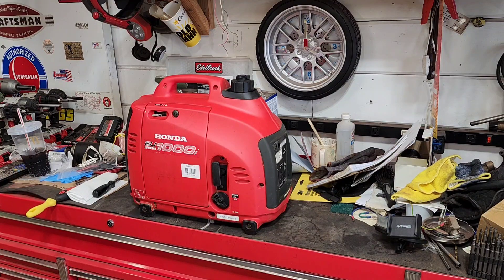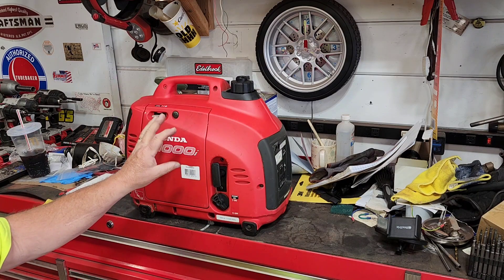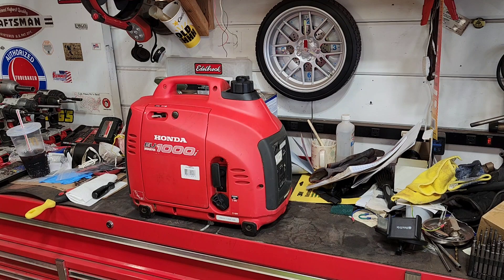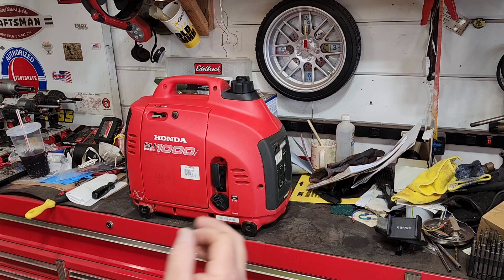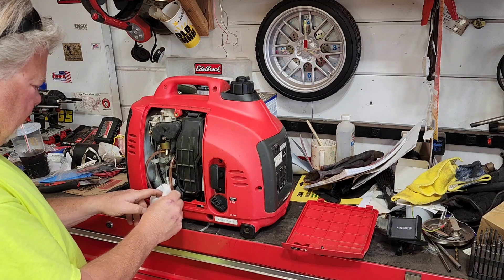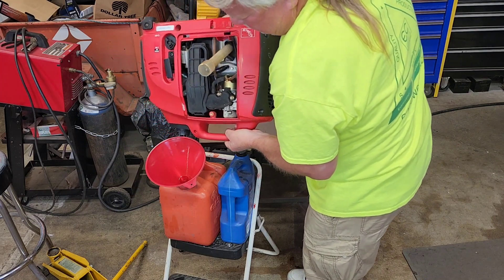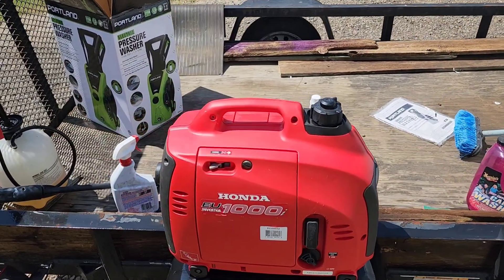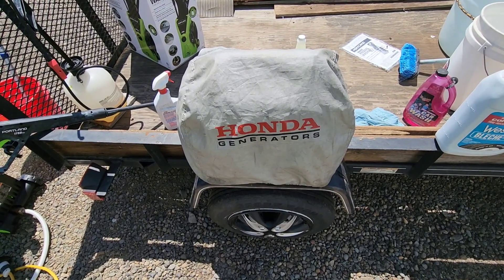So I bought another Honda EU1000i Inverter Generator. When was it last serviced? Let's service it!